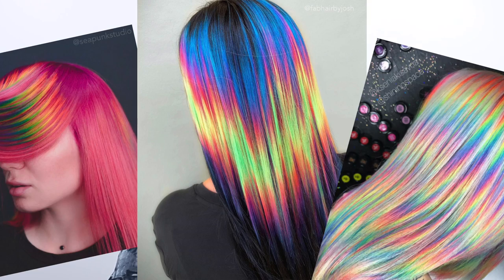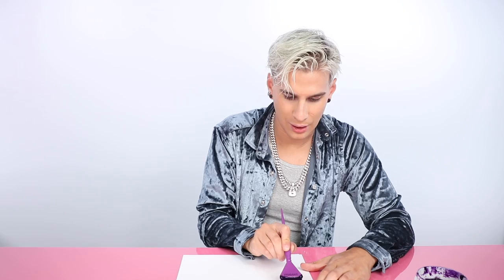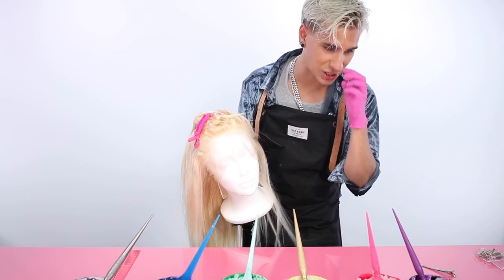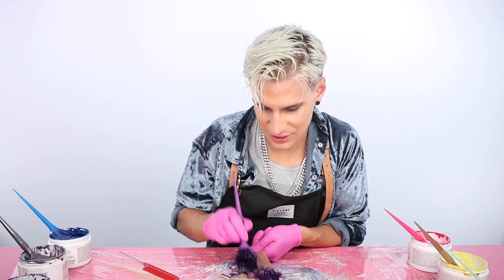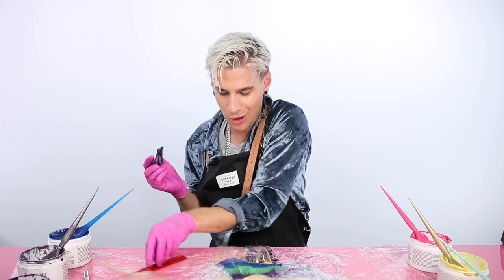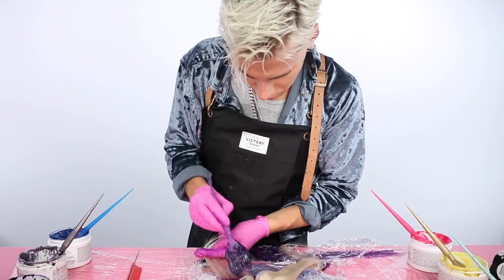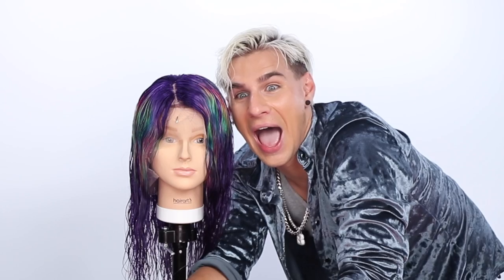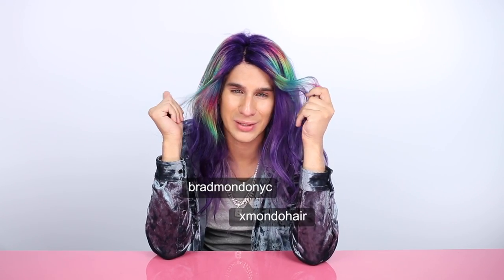I Tried To Do Holo Hair Color And Sort Of Succeeded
Hi Beautiful! Today I try holo hair coloring. I've been seeing this style of coloring going around instagram for a while now and needed to give it a try!